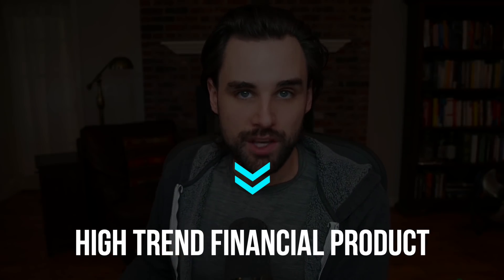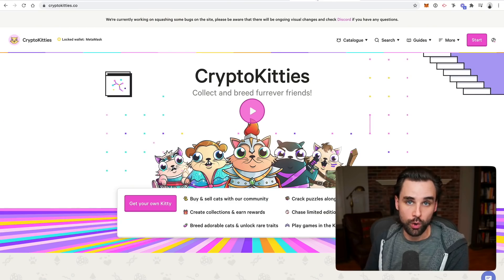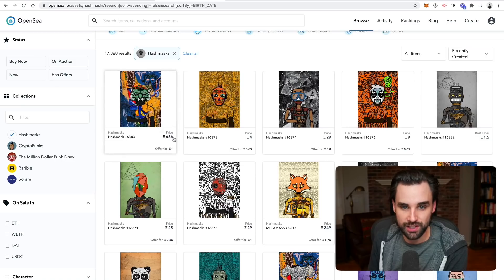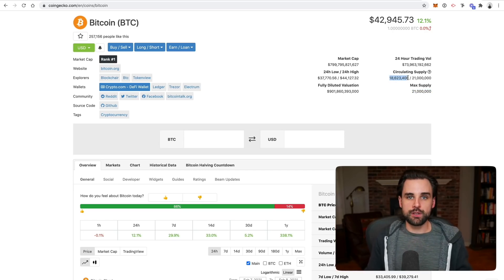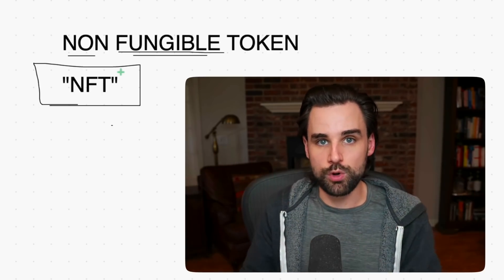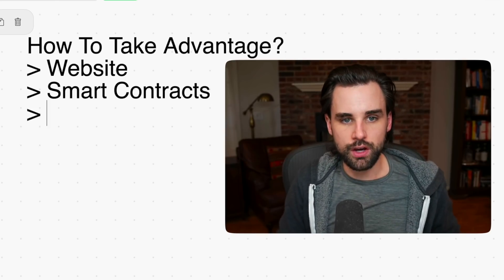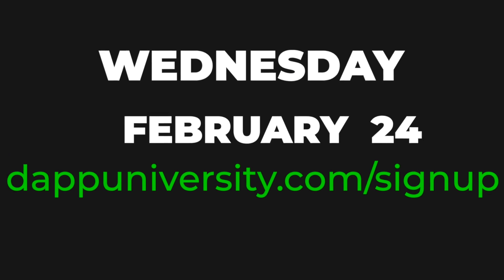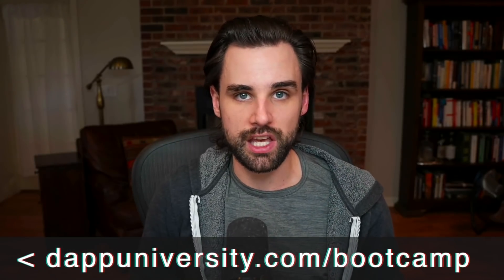THE NEXT BIG THING IN BLOCKCHAIN IS HERE!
🚨 HOLD YOUR SPOT FOR THE COLLECTIBLE MASTERCLASS!